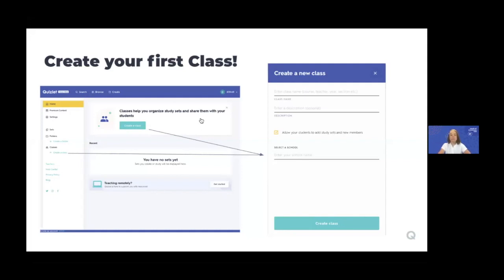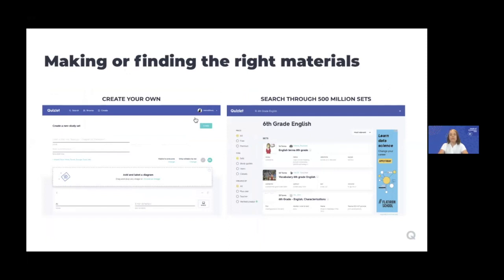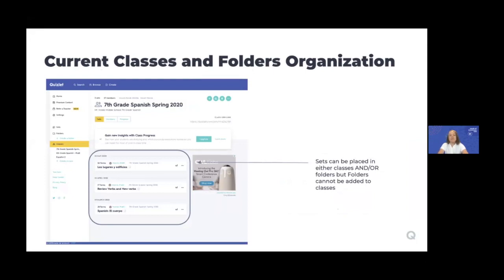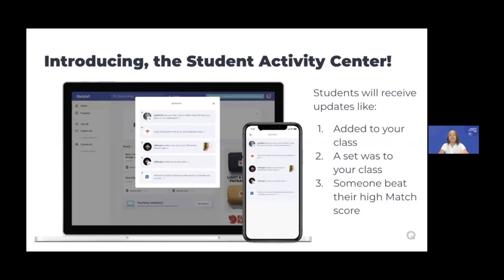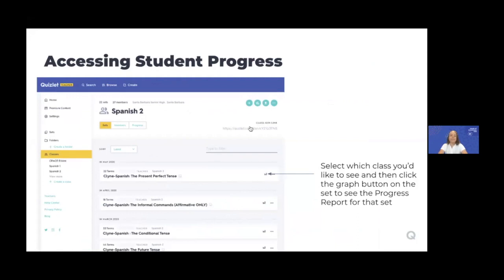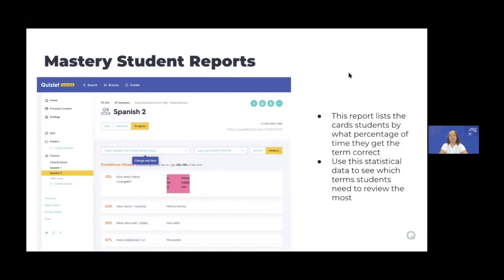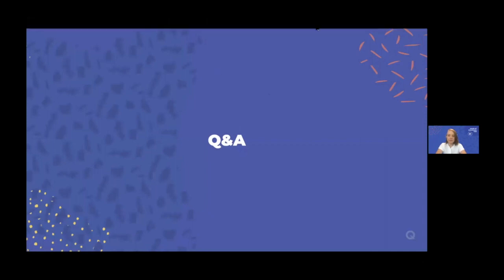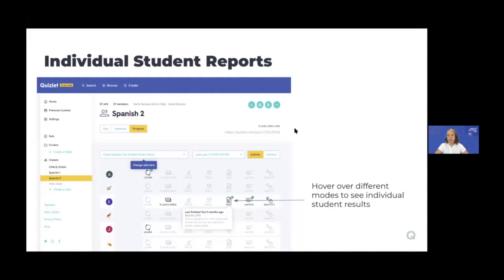How to use Quizlet Classes, Folders, and Progress to stay organized amid remote learning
Meredith Wade, Quizlet Marketing

Stay organized and seamlessly teach across all of your classes this fall. Meredith will walk you through setting up classes and folders on your Quizlet account and how to share study material and track student study progress.